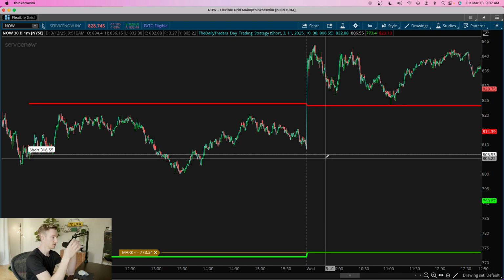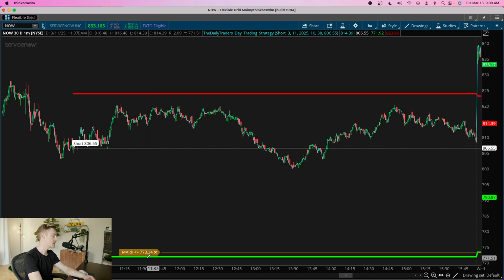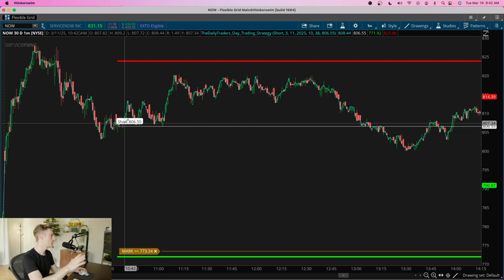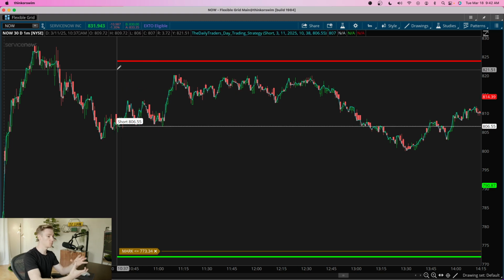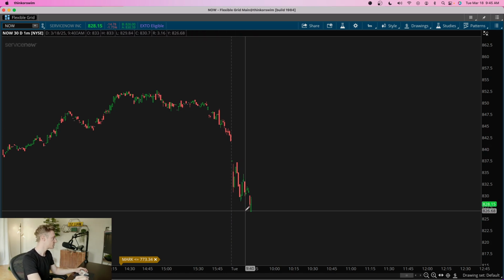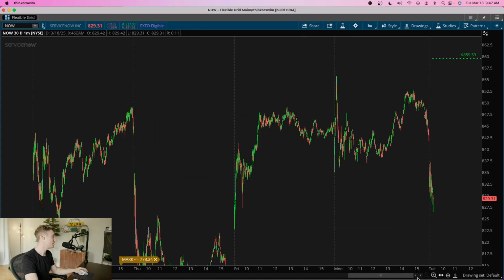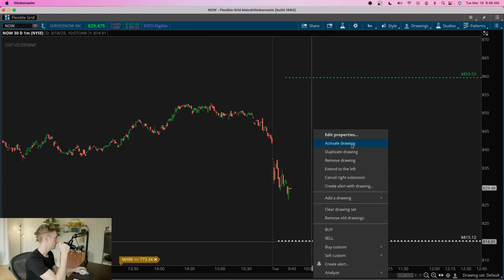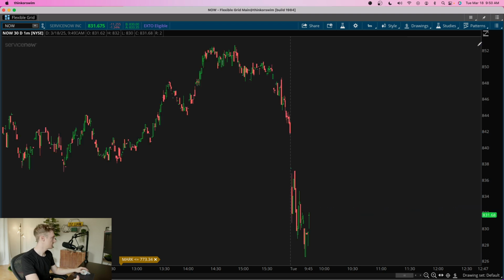The Best Trading Strategy in 2025 (for beginners)